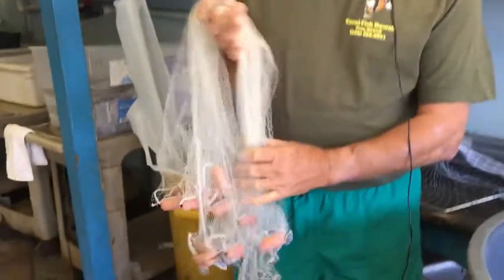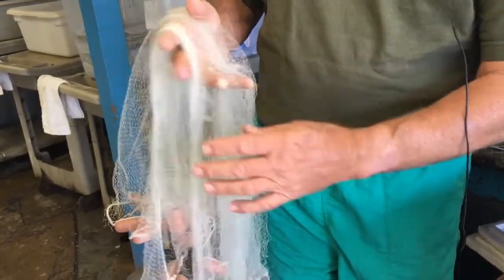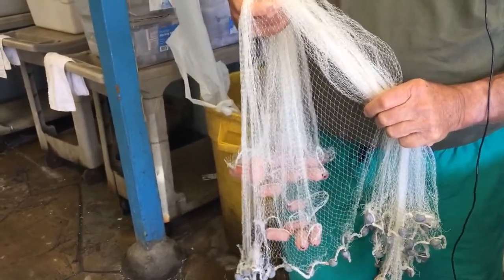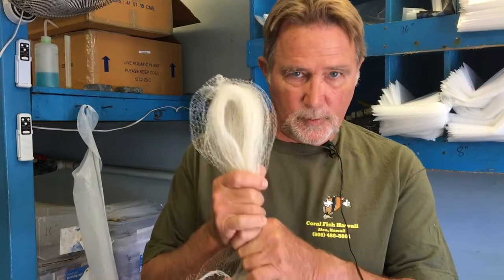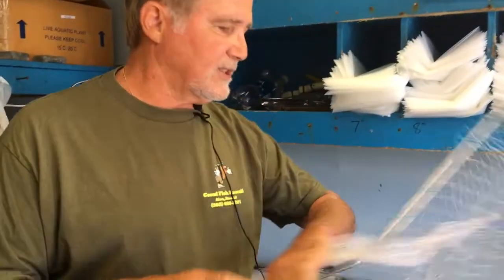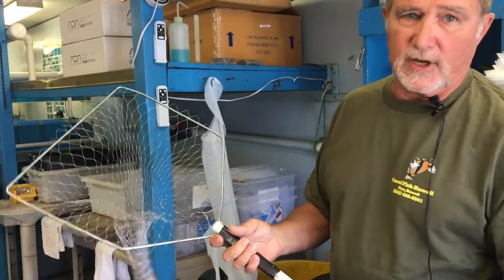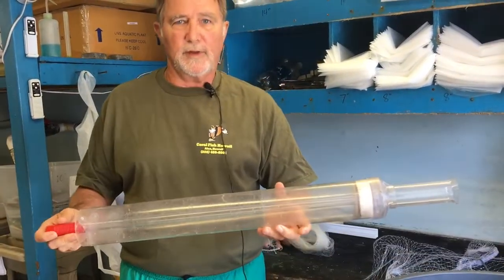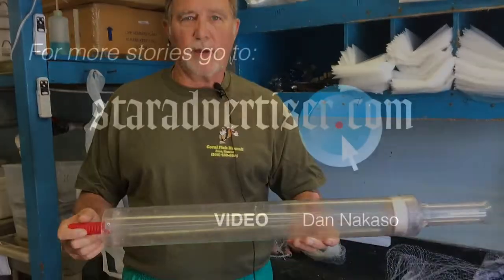Reef fish catch down since court ruling on fine mesh nets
The number of Hawaii reef fish caught by fishermen with commercial marine licenses has plummeted 80 percent since an October court order slowed the industry; meanwhile, the future of reef fish collecting for aquariums is likely to be determined by a review process that begins Wednesday.

The stakes are high for Coral Fish Hawaii in Aiea, a small business devoted to live fresh- and saltwater fish and aquariums. Sales are down at least 50 percent, and many of the store’s tanks have been empty or sparsely stocked since the court ruling banned the use of fine mesh nets, the preferred tool of reef fish collectors.

Video by Dan Nakaso.